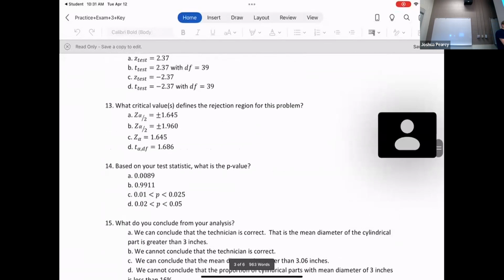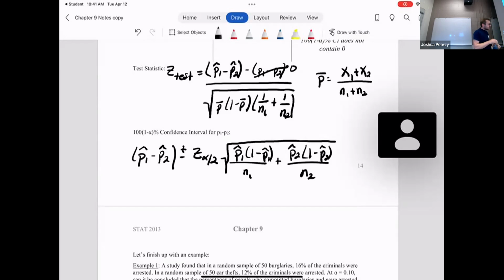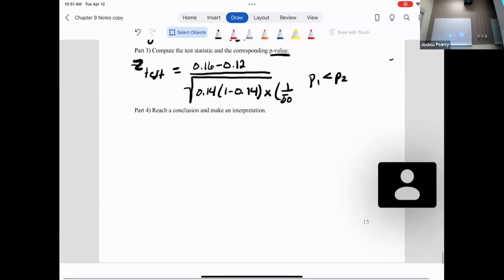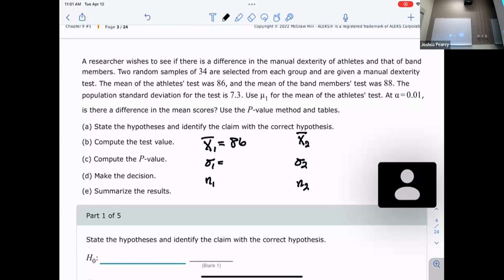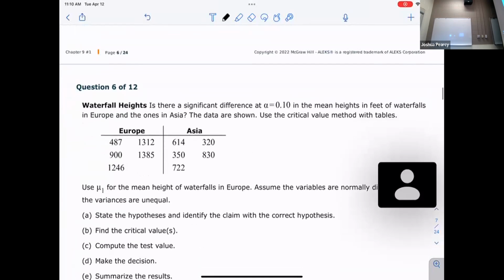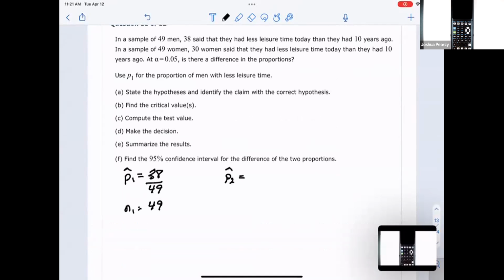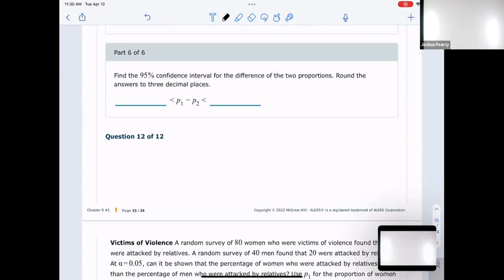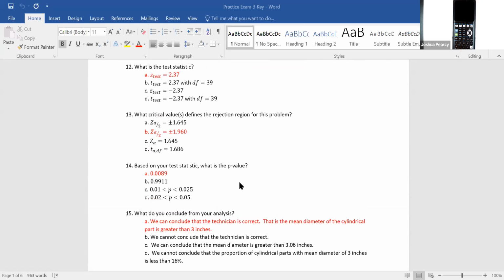Lecture over 9.4